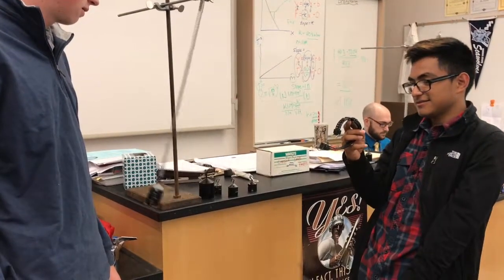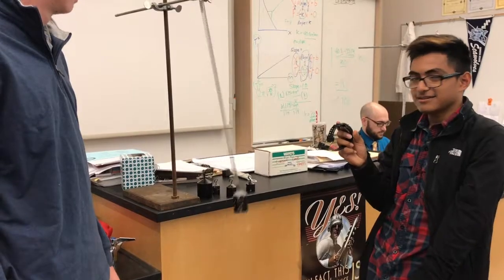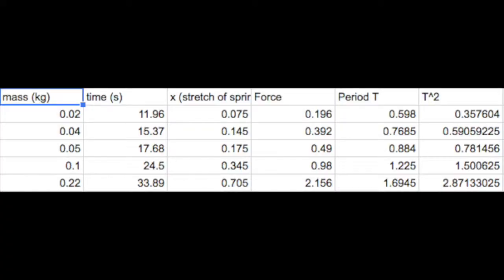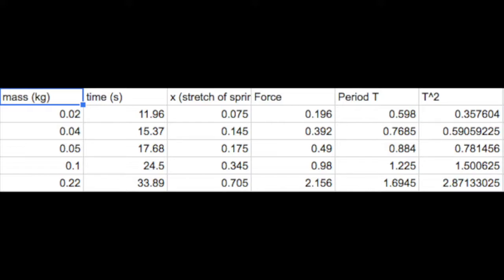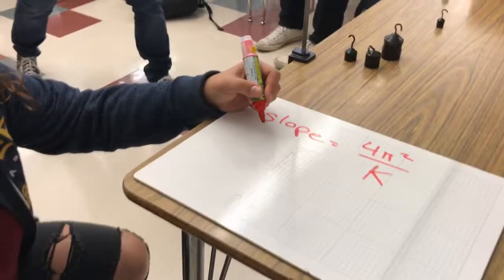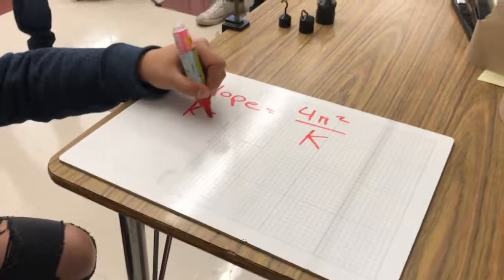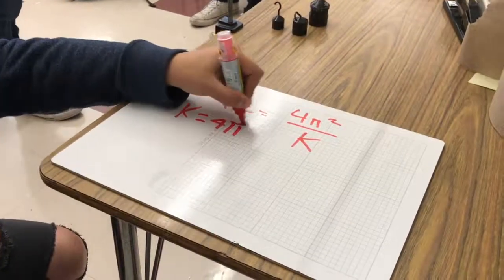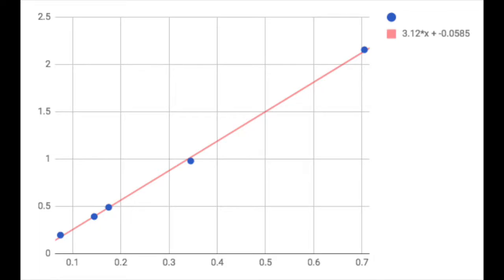Lab 12 Video Report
This video is about Lab 12 Video Report